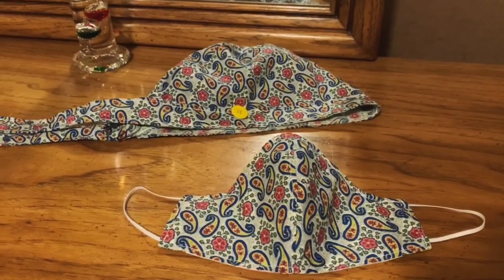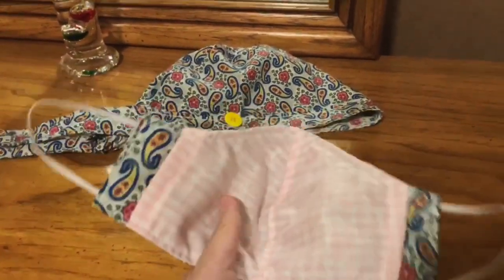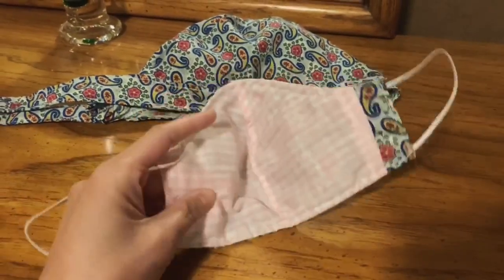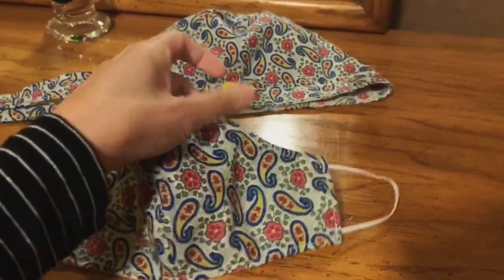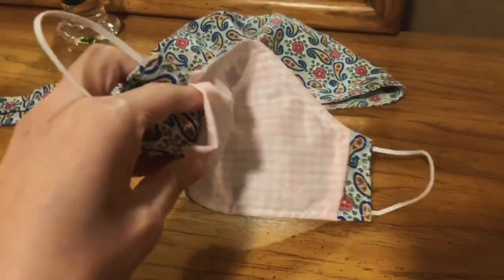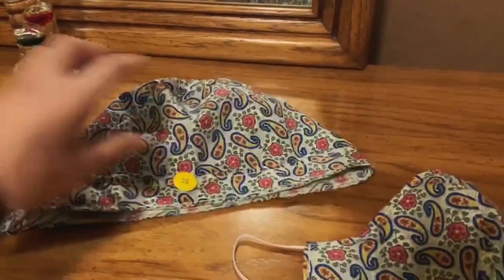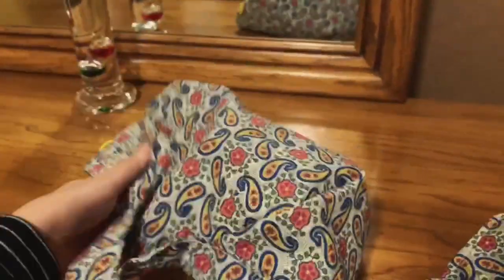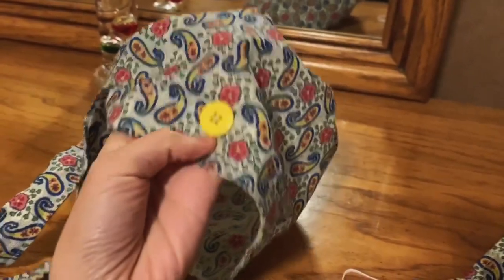Putting on my Scrub Cap and Mask I made | Keep busy while staying home l Being constructive!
Just sharing what keeps me busy at home. Stay safe everyone.